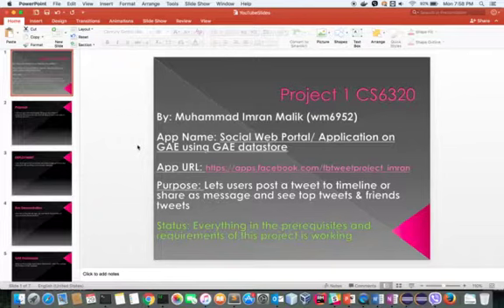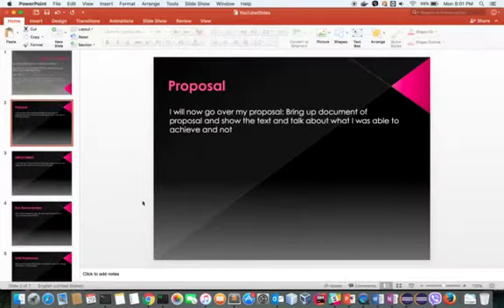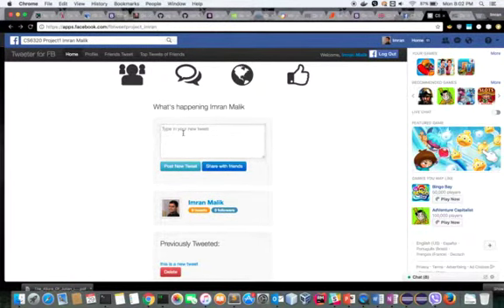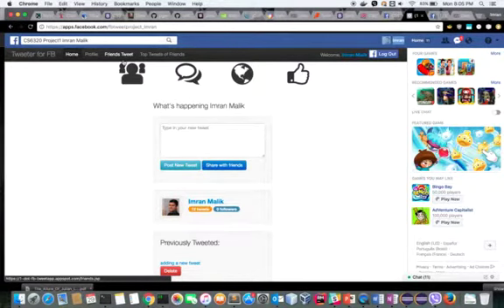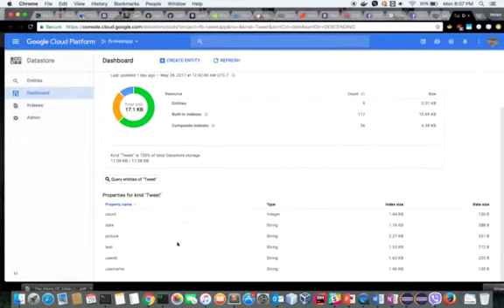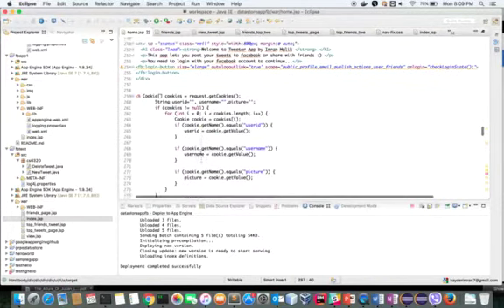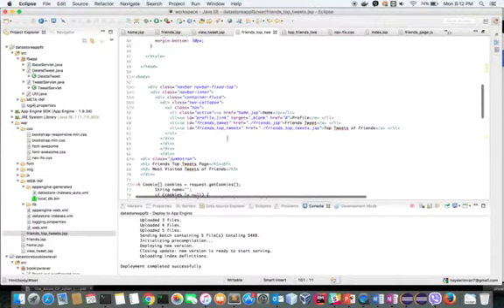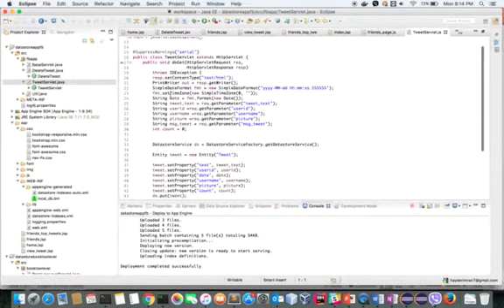CS6320 Project1 FB Tweet App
Submitted By: Muhammad Imran Malik (wm6952)

App Name: Social Web Portal/ Application on GAE using GAE datastore

Purpose: Lets users post a tweet to timeline or share as message and see top tweets & friends tweets

Status: Everything in the prerequisites and requirements of this project is working